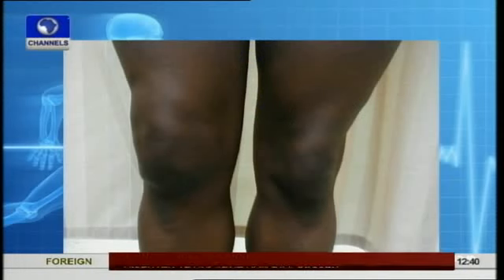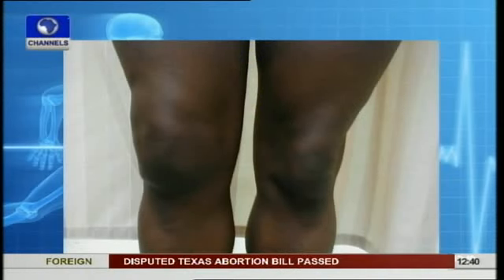Arthritis and How To Handle It PT2